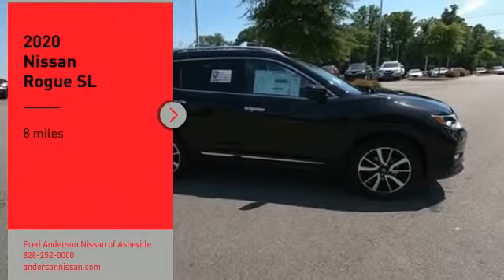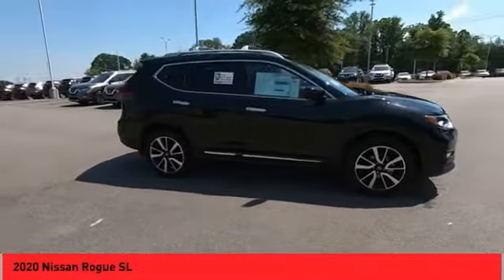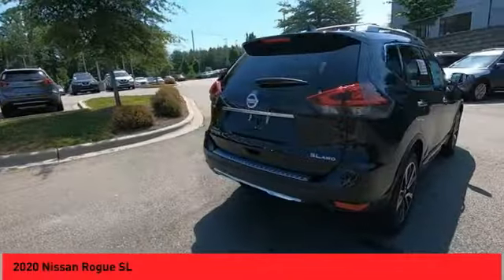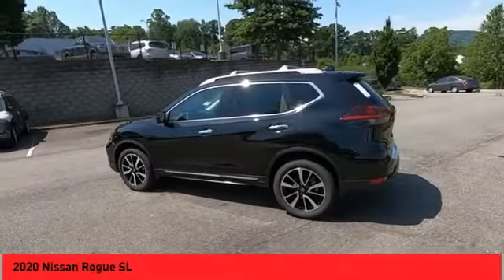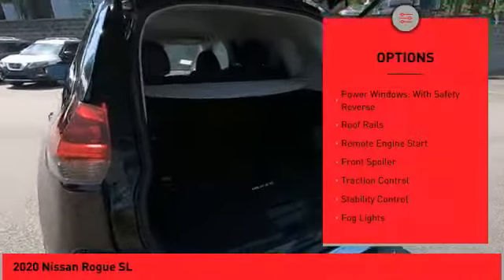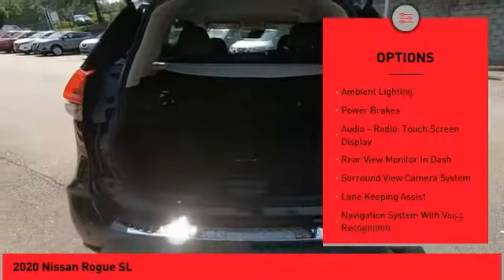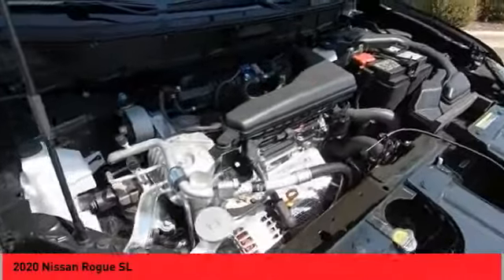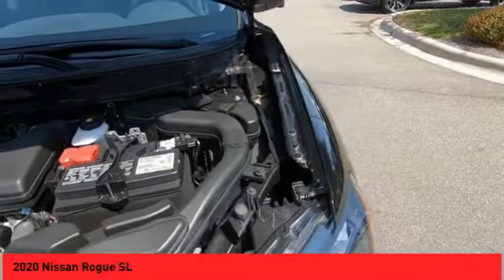2020 Nissan Rogue Asheville NC LC770813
2020 Nissan Rogue SL

Recent Arrival! Priced below KBB Fair Purchase Price! $3,000 off MSRP! 2020 Nissan Rogue SL Magnetic Black Pearl AWD 2.5L I4 DOHC 16V CVT with Xtronic Includes *** Fred Anderson Family Plan** $3000 Advantage!! A) 3-Day Exchange Program B) Lifetime Oil Changes C) Lifetime Loaner Cars D) Lifetime Car Washes (with service) E) Loyalty Discounts * All Prices include financing with NMAC, includes all factory incentives and rebates. Prices subject to dealer installed options and accessories. See sales staff for additional info.